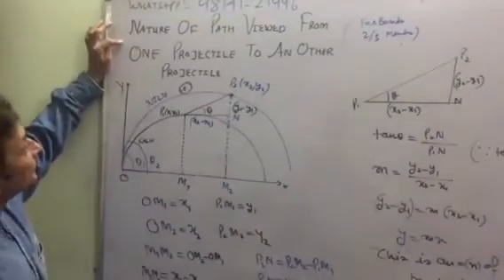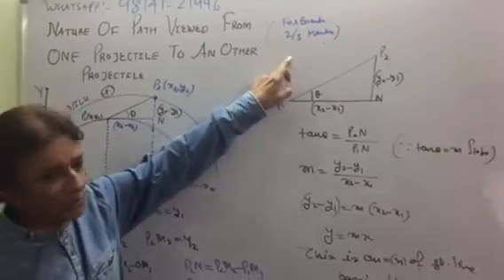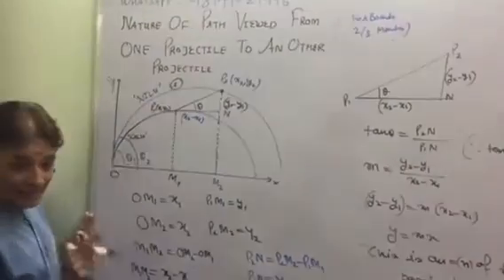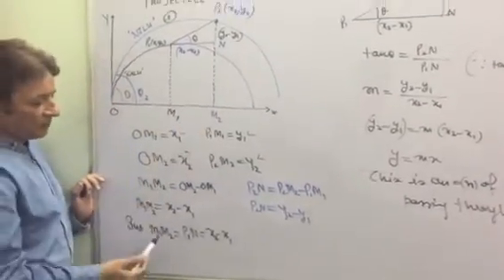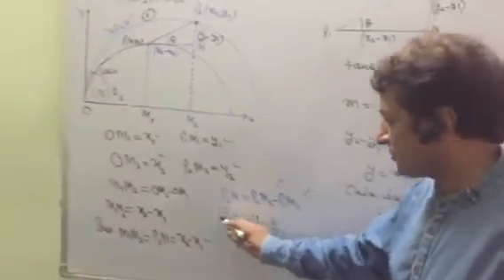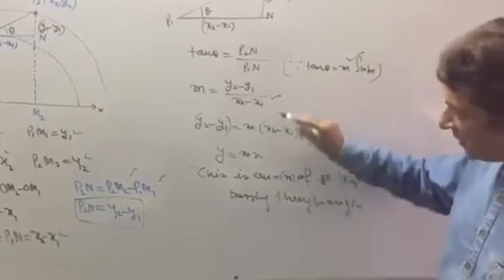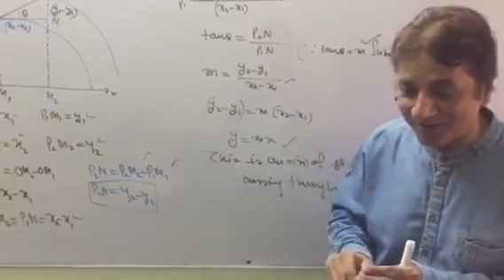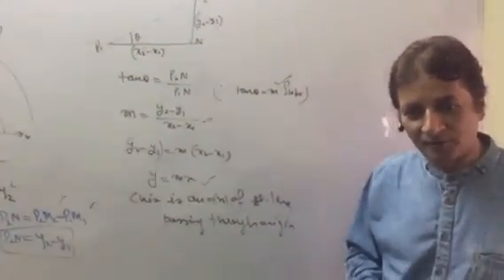Projectile:path of projectile seen from another (English)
Projectile